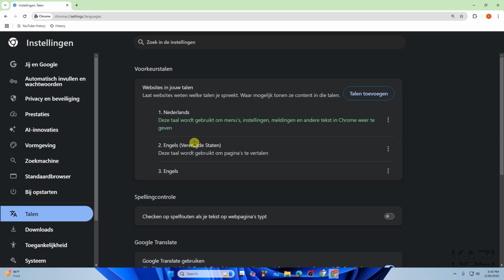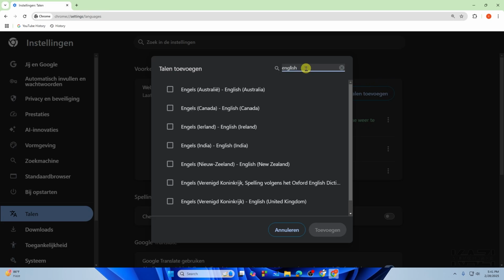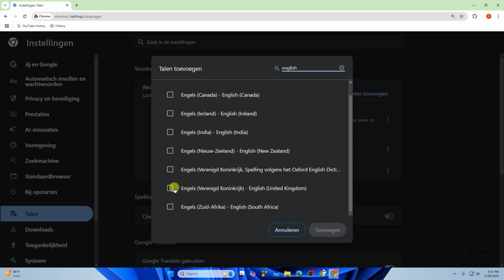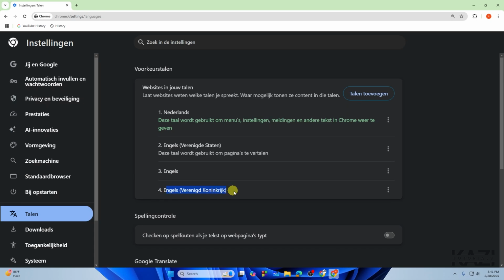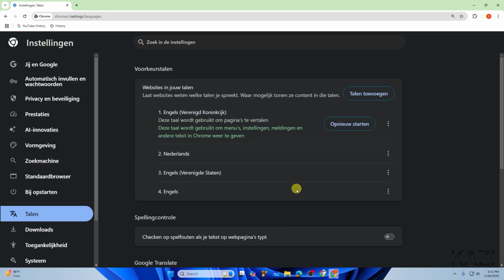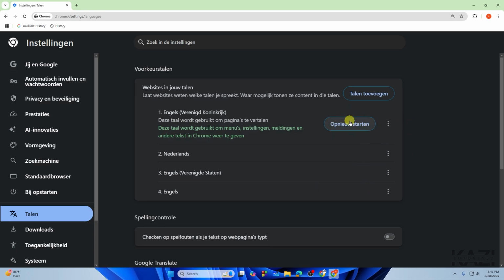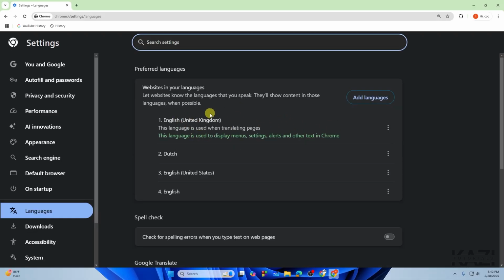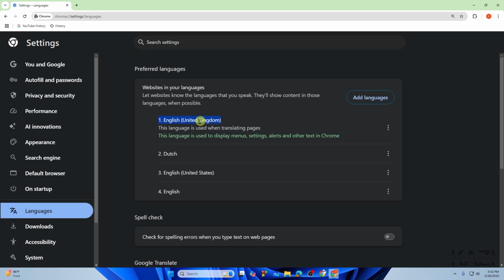How to Change Google Chrome Language Back to English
Hey Everyone, Welcome to Kazi Tutorials! In this video, I'm going to Show you how to change google chrome language back to english.